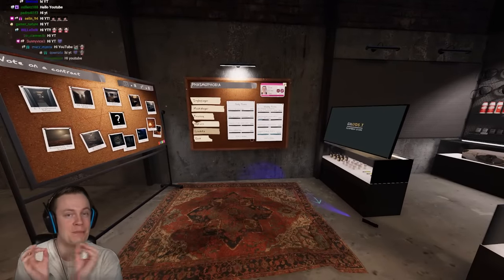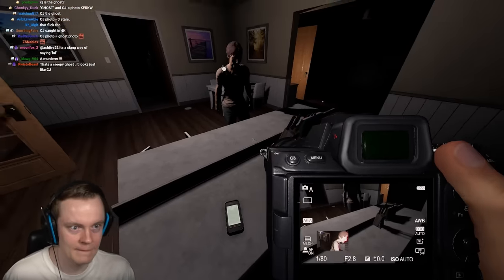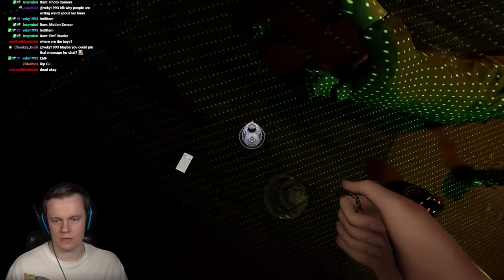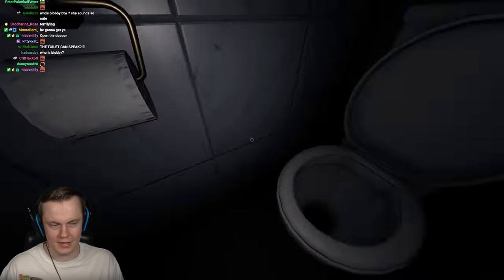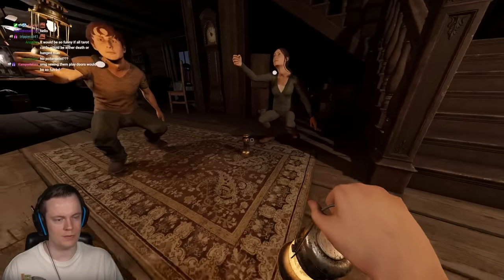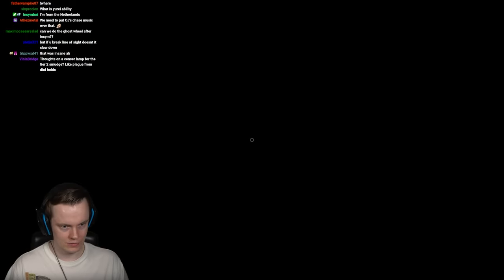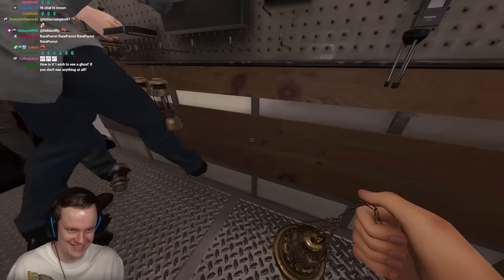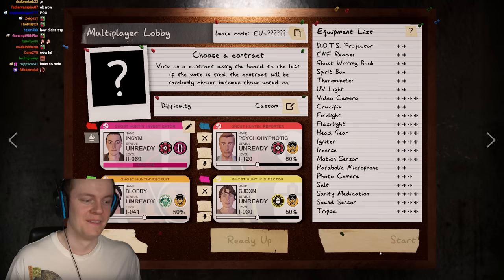We Did Tarot Card Roulette and it was Absolute CHAOS - Phasmophobia w/ CJ, Psycho, and Blob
Welcome back to Phasmophobia! In this video we try out TRUE tarot card roulette and it was one of the most chaotic things we've ever done. ENJOY!

The RULES:
- Wheel of fortune (red): Nothing, (Green): random item
- Tower: EMF reader, if already have EMF reader you get a random item if you can find what the ghost threw.
- The Devil: Photo Cam, if you already have photo cam you get 2 random items if you take ghost photo
- Death: 2 items for every death during that hunt
- High Priestess: 2 random items when the person gets revived (but nothing until then)
- Sun: 2 random items
- Moon: 0 random item
- Hermit: 1 random item
- The Fool: if high priestess or hanged man: random item, otherwise nothing.
- Hanged man: unlock all items

NOTE: This video was recorded on Phasmophobia update v0.9